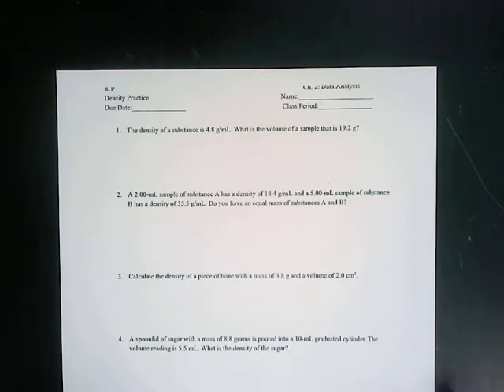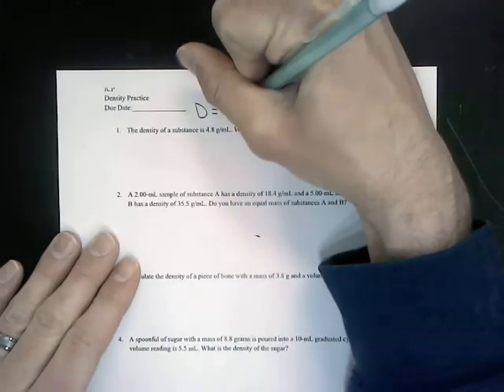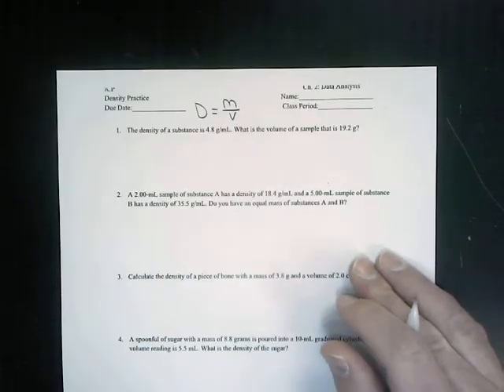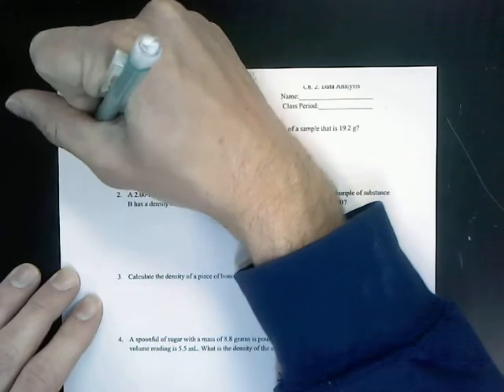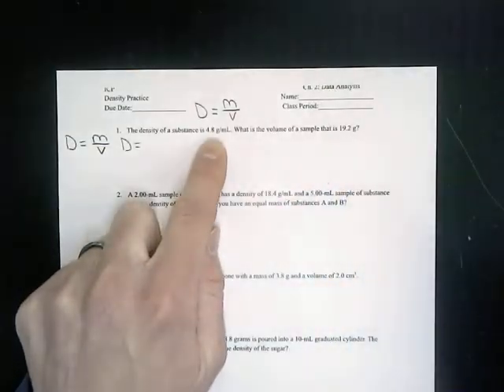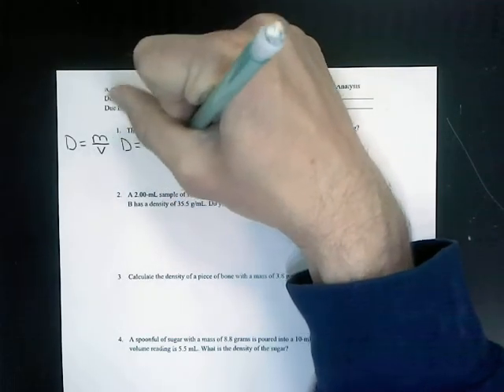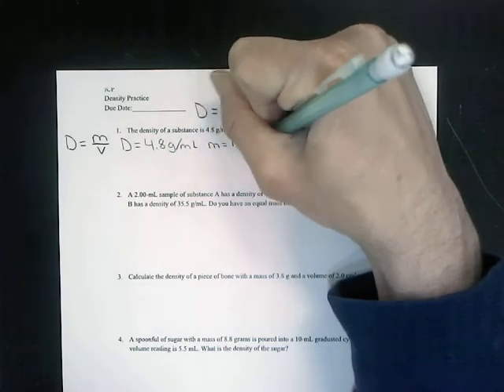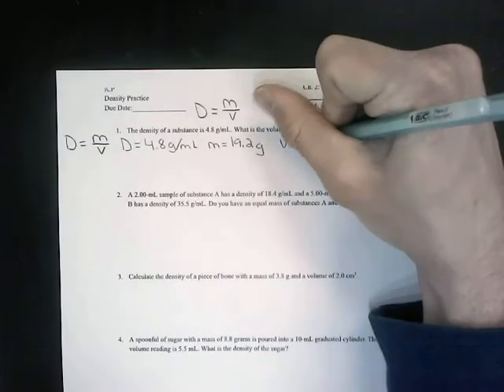ICP - Density Practice Problems